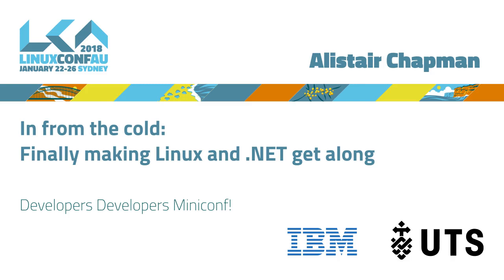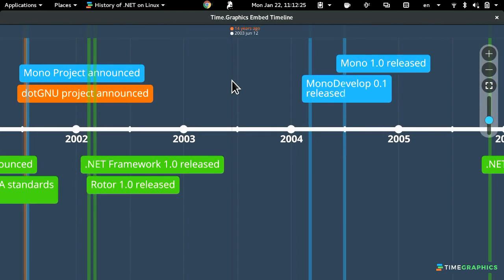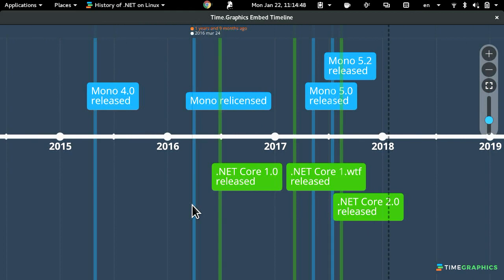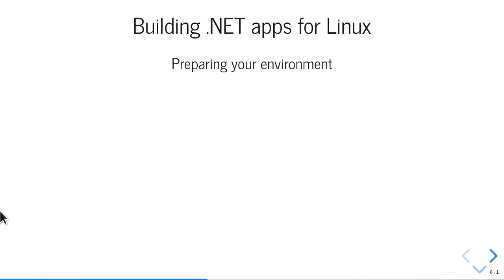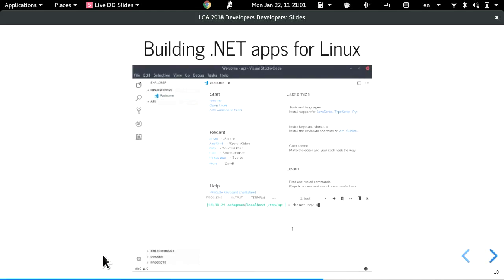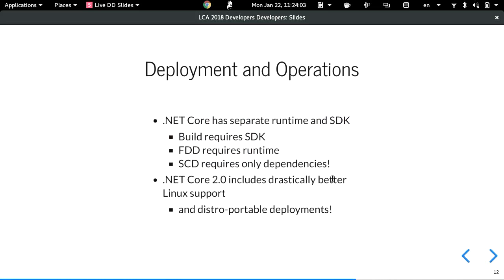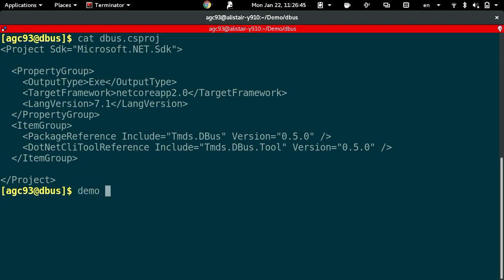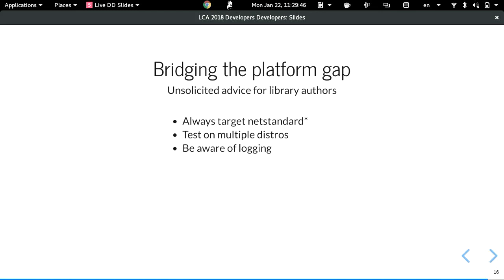In from the cold: Finally making Linux and .NET get along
Alistair Chapman

.NET Core has finally arrived and is soon to hit 2.0, bringing vastly improved Linux compatibility and support for more distributions. Has the promised age of truly cross-platform .NET and real Linux support finally come?

This talk will be drawing on years of experience working with .NET technologies on Linux platforms (including Mono), as well as working with the latest .NET Core stack. In this session, I will be covering a brief history of .NET on Linux bringing us to today’s new cross-platform stack, including how to get started with .NET Core on Linux platforms.

I’ll also be looking at how you can integrate .NET apps and services into Linux environments, including simple deployment, testing and packaging strategies, as well as looking at how to integrate .NET with common Linux services including systemd, dbus and GTK. Finally, I will be showing how to build a complete pipeline to build, deliver and run .NET apps entirely on Linux.

This talk will start with the high-level essentials of working with .NET technologies on Linux while also covering the deeper technical details so is perfect for any level of Linux user, but will be especially useful to .NET users.